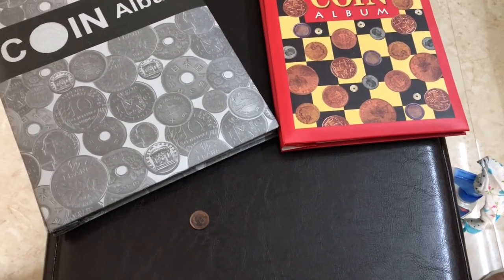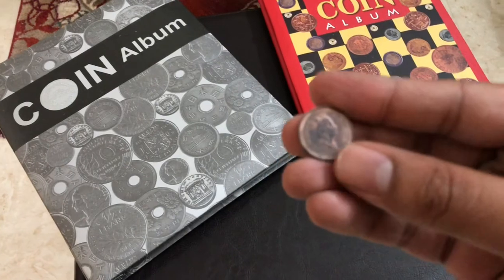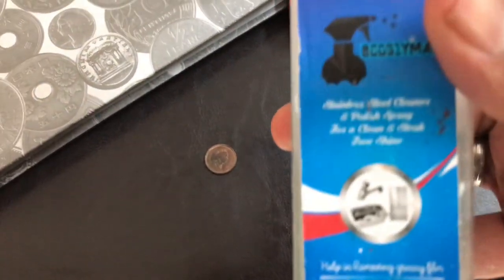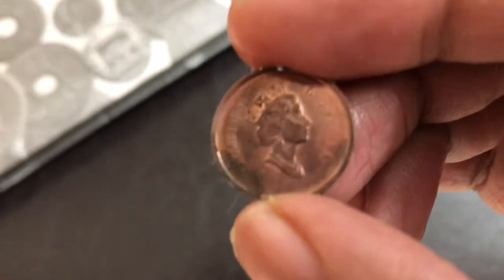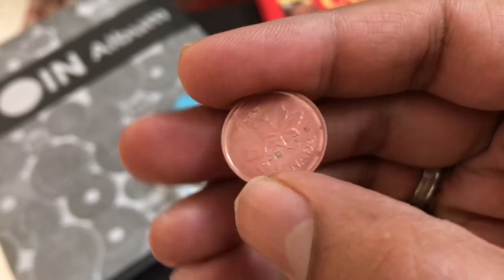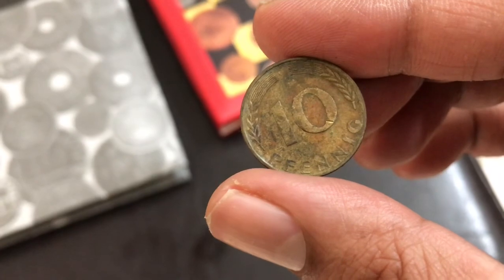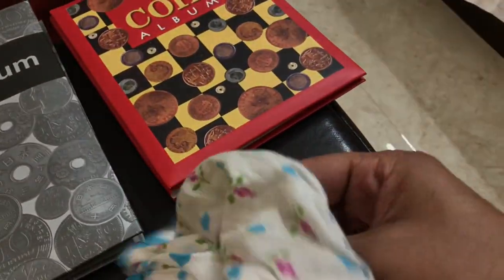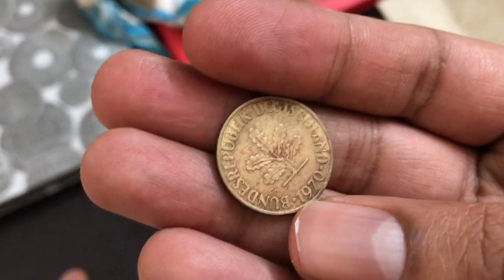Rapid Coin Cleaning - How to clean your dirty coins in under 2 seconds?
Over the years coins can accumulate dirt, germs, and other gunk, which removes the natural luster from the coin and makes them visually unappealing. Because of this, you may want to clean your coins to try to restore them. Here i am showing a simple yet powerful way to do a rapid cleaning, however this is only for hobby collectors who want to exhibit coins and this should not be used for cleaning extremely rare coins as it may degrade their value